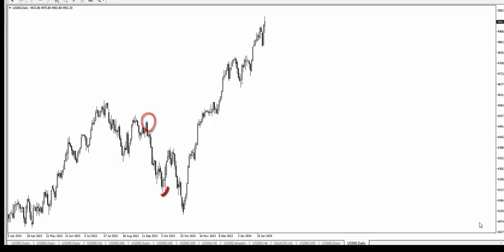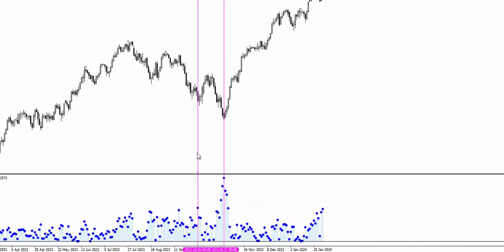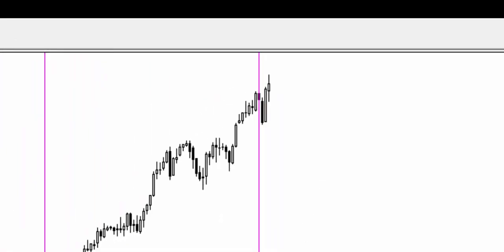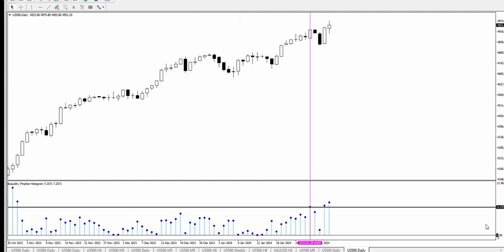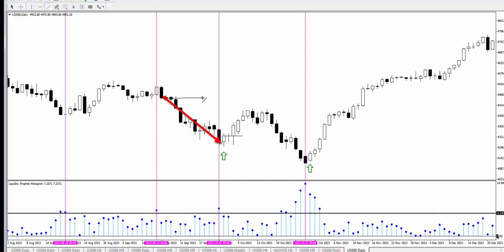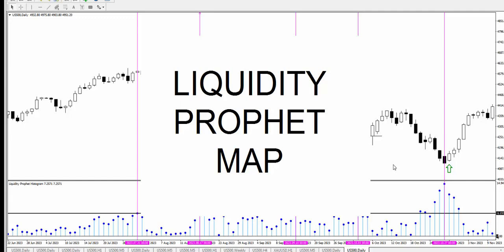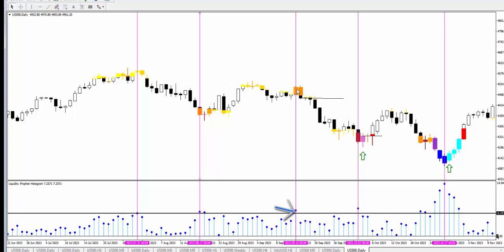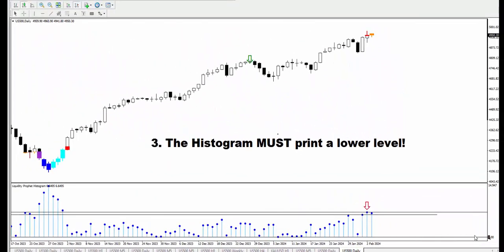TRADING JUST GOT SO MUCH EASIER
Unleash the power of cutting-edge technology with the Liquidity Prophet  Indicator, a revolutionary tool designed to elevate your trading game to unprecedented heights. Packed with advanced algorithms and state-of-the-art predictive analytics, this indicator is the key to unlocking consistent profits in the dynamic world of financial markets.

Precision Accuracy:
pinpoint accurate trading entries, simple to enter trades using small stops and large targets so that you make maximum use of your capital while minimising loss. Not only will you know where to enter, you also know where to exit.

Versatility Across Markets:
Whether you're a seasoned forex trader, a cryptocurrency enthusiast, or navigating the stock market, the Liquidity  Prophet Indicator adapts seamlessly to various markets. Its versatility ensures you stay ahead of the curve, maximizing profit potential in any trading environment, and any time frame.

Risk Management:
Prioritize your financial security with solid risk management features. the Liquidity  Prophet Indicator empowers you with intelligent risk assessment, helping you protect your investments and optimize your risk-to-reward ratio for sustained profitability.

User-Friendly Interface:
No need to be a tech guru – the Liquidity  Prophet Indicator boasts a user-friendly interface, making it accessible to traders of all skill levels. Whether you're a seasoned professional or a beginner, the intuitive use ensures a seamless and enjoyable trading experience.

Live Support and Updates: Join a community of like-minded traders and gain access to continuous support and updates. Our dedicated team ensures that you stay at the forefront of trading innovation, with regular enhancements and real-time assistance to keep you ahead of the curve.

Say goodbye to guesswork and hello to consistent profits. The Liquidity  Prophet Indicator is not just a tool; it's your ultimate partner in navigating the complex world of financial markets. Elevate your trading experience, embrace the future of finance, and let Liquidity  Prophet redefine your journey to financial success!